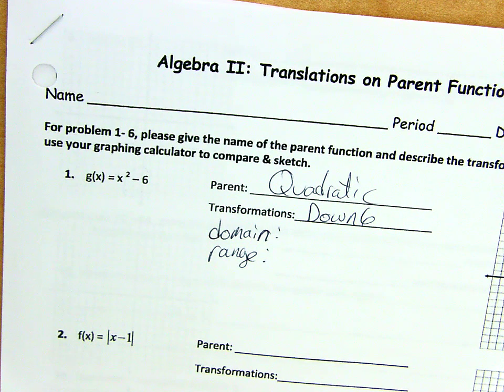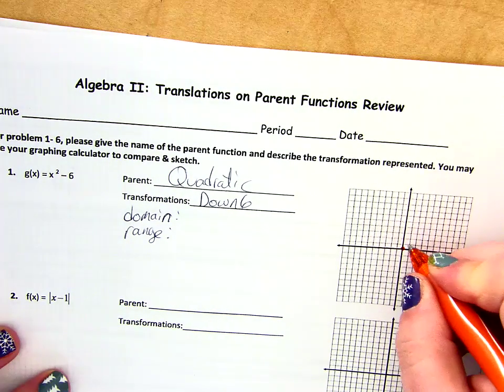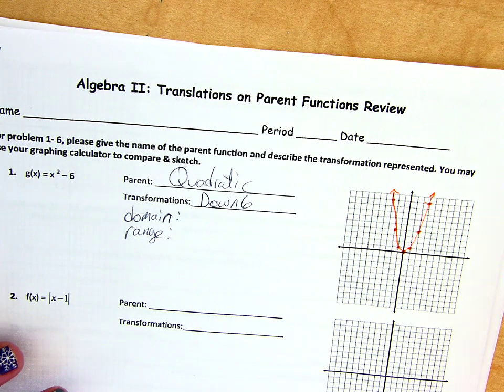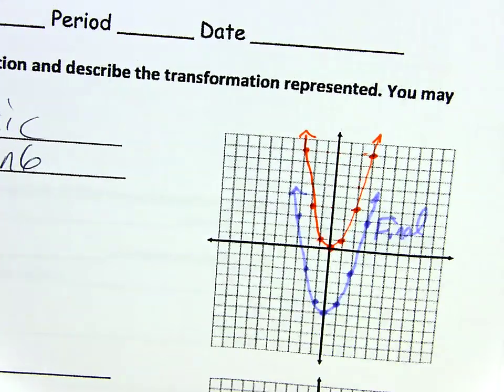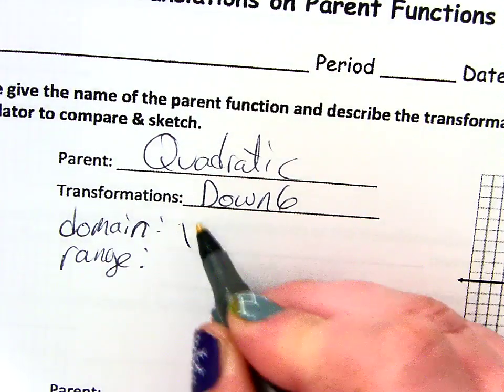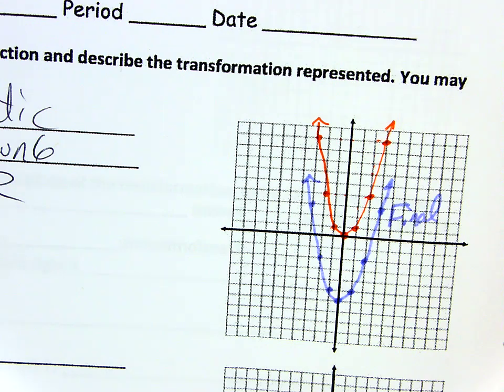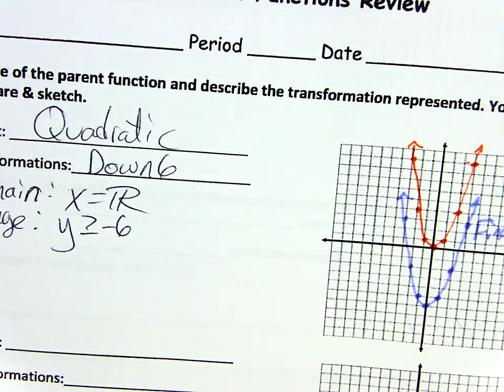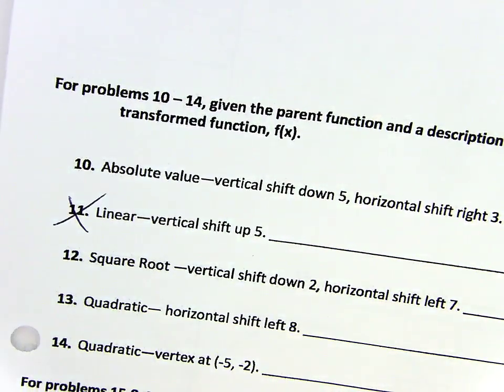Parent Function Review